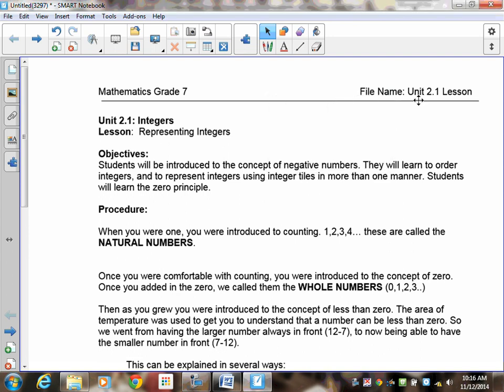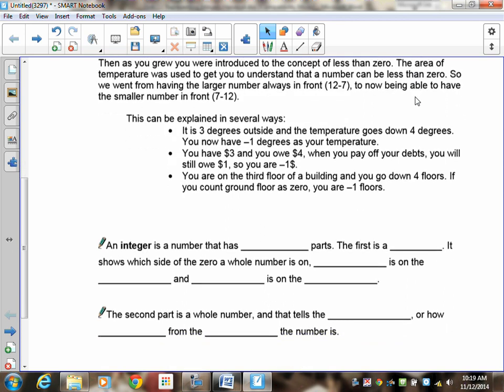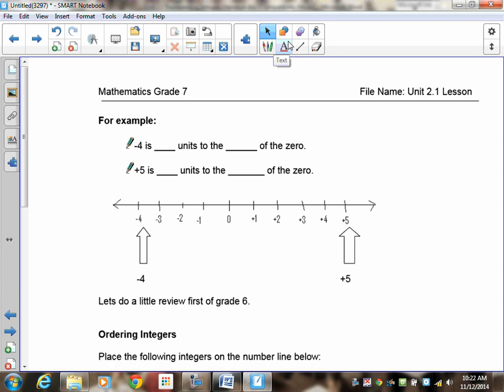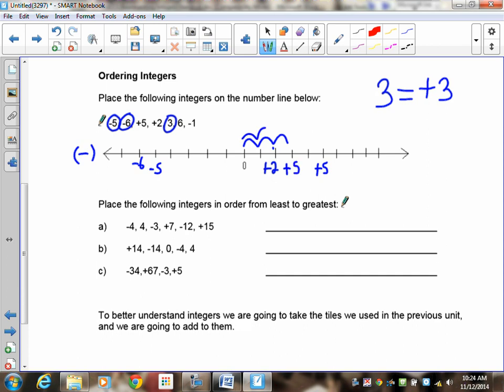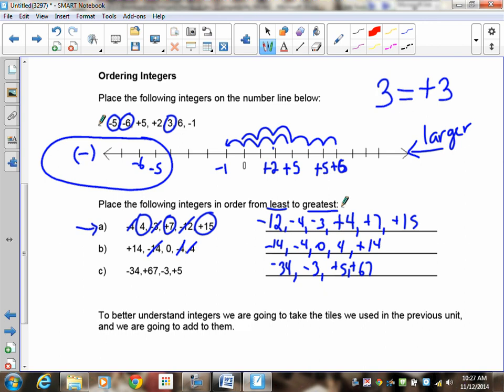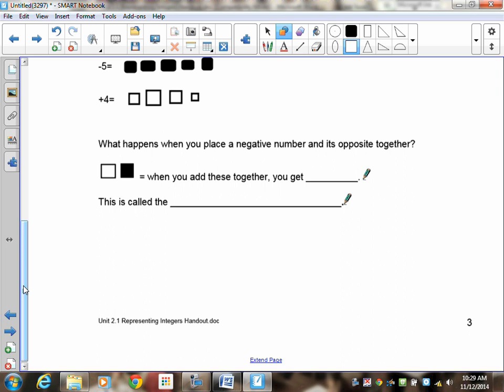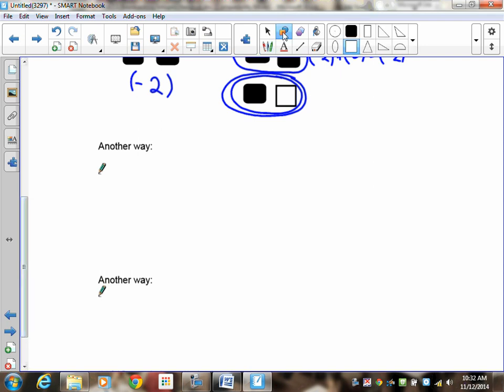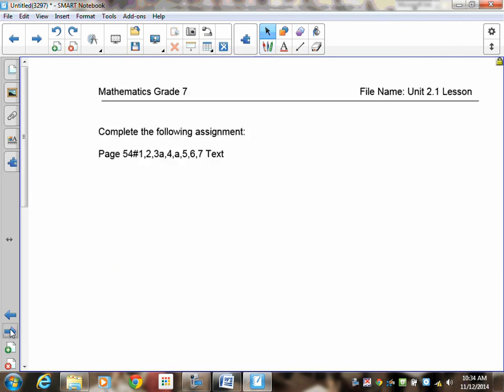Grade 7 Math Lesson 2.1 Representing Integers With Tiles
Students will be introduced to the concept of negative numbers. They will learn to order integers, and to represent integers using integer tiles in more than one manner. Students will learn the zero principle.